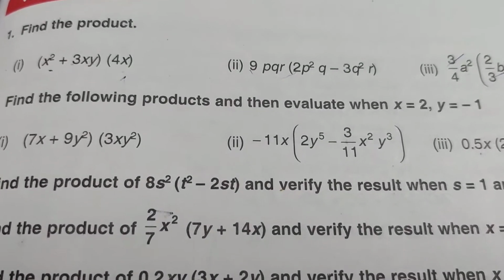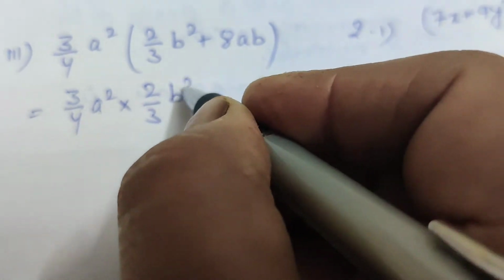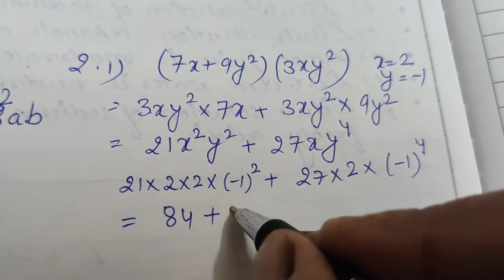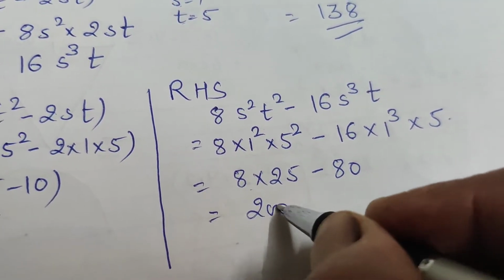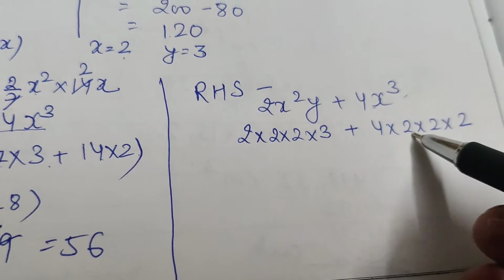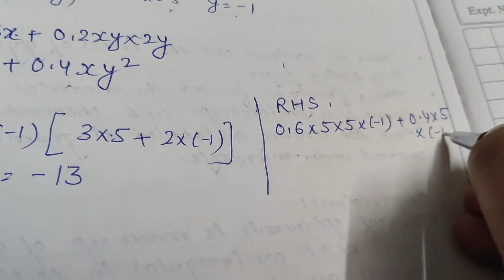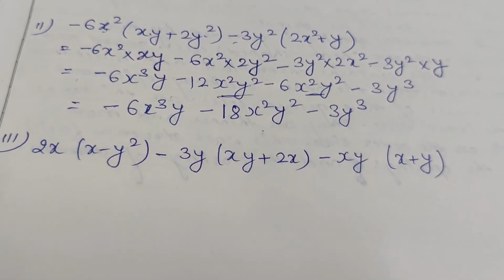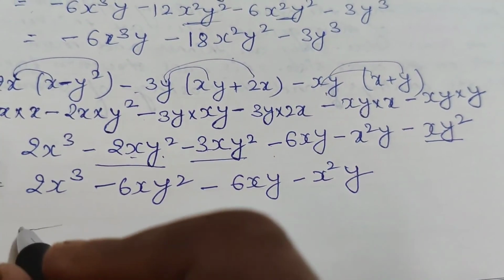Algebraic expressions | Multiplication of a monomial and a binomial | Class VII maths | worksheet 2